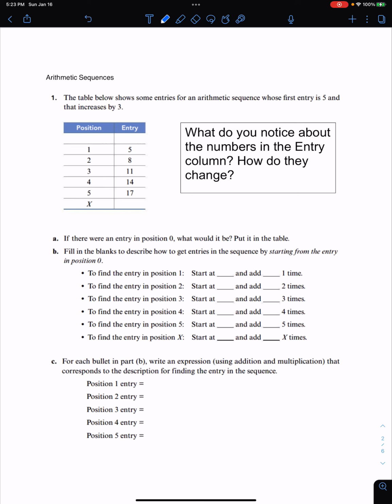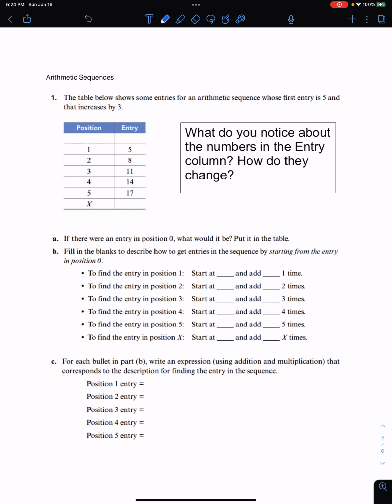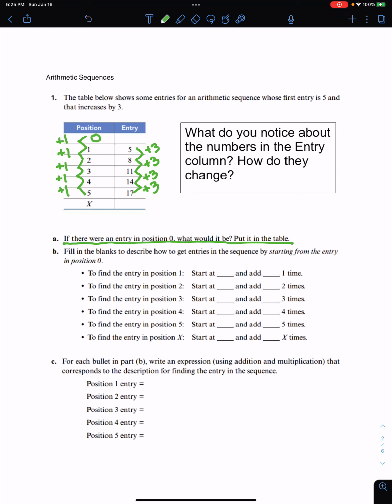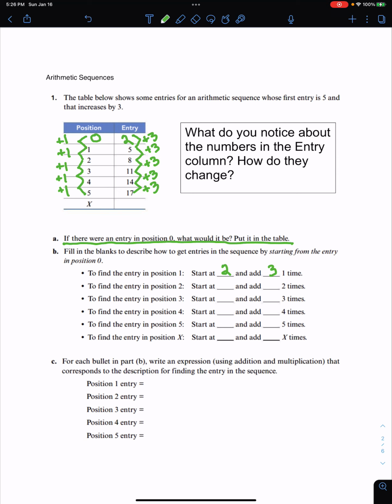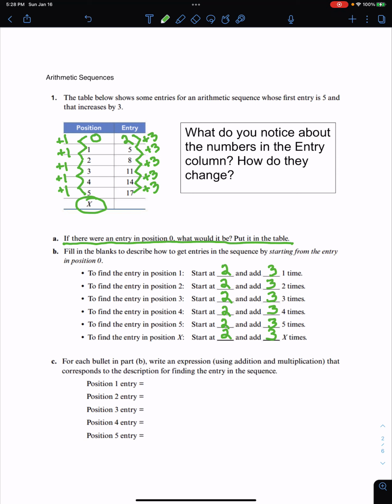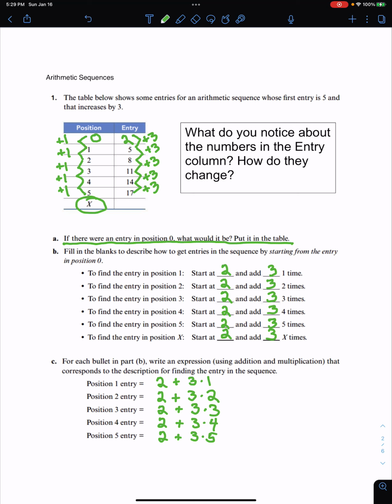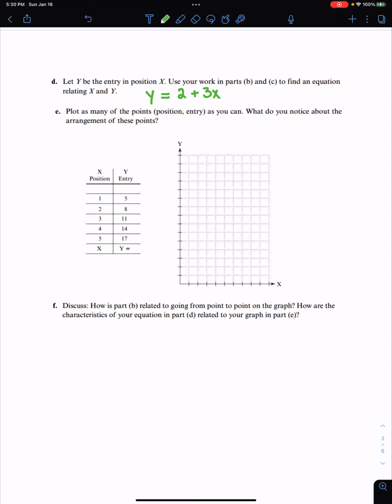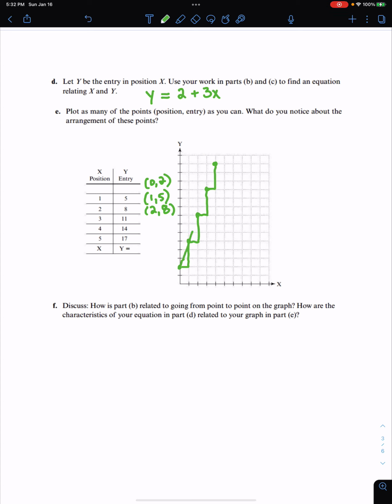9.5 Sequences - Part 2